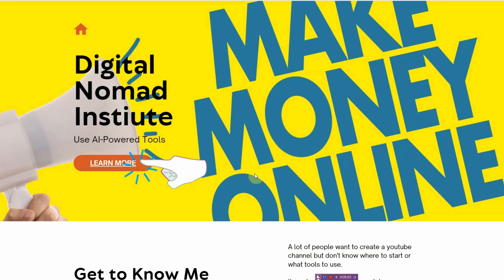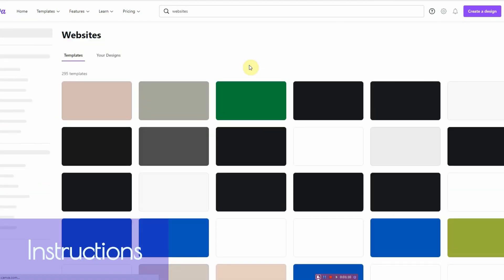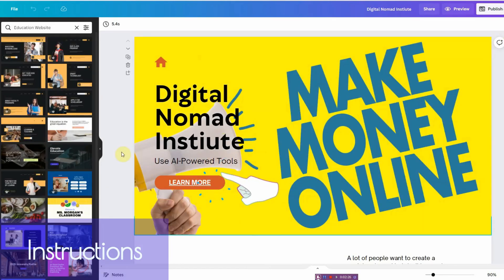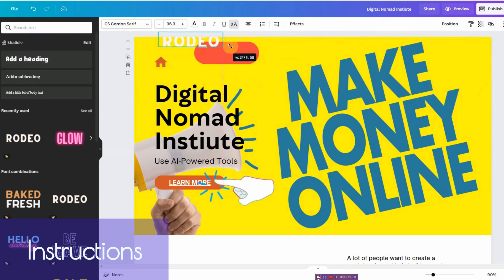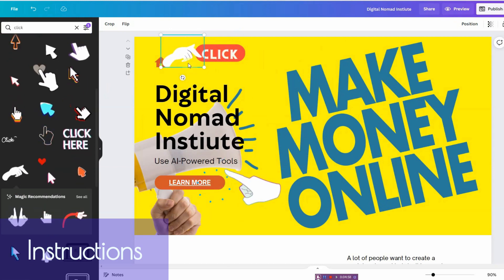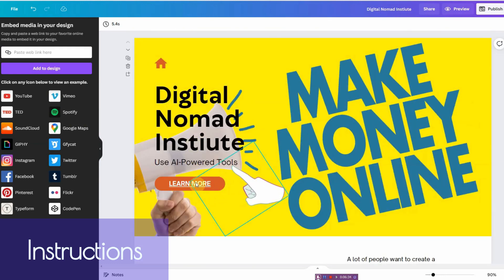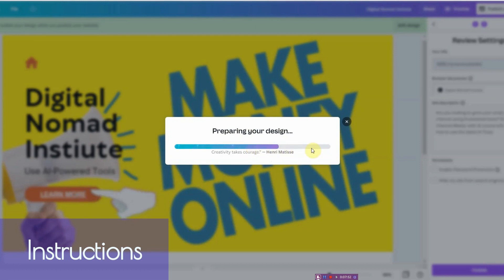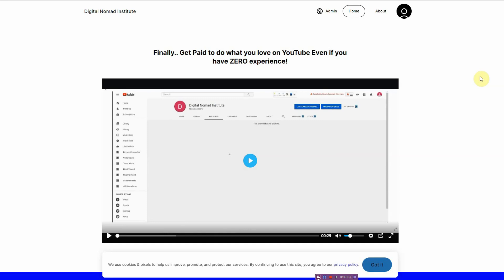How to Make a Website for Free 2022 👉 Hosting and Domain Included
You will get free hosting and a free domain name for your website using this method. So whether you're a beginner or an experienced web developer, this video will help you get started with your new website.